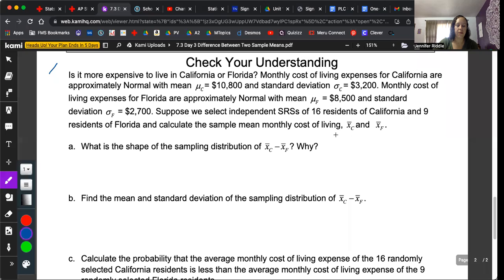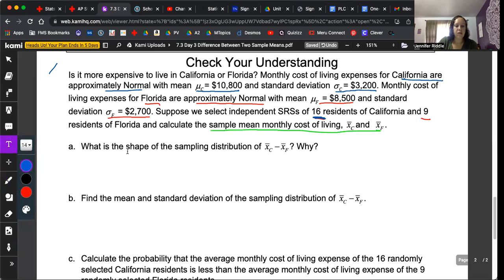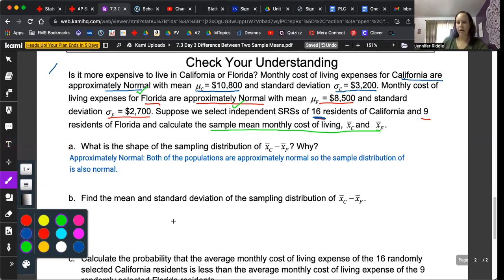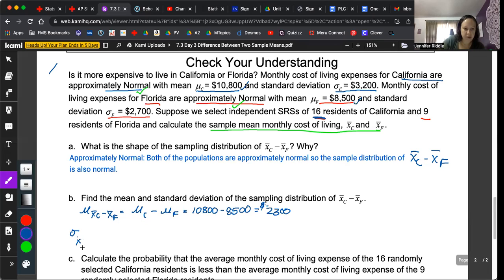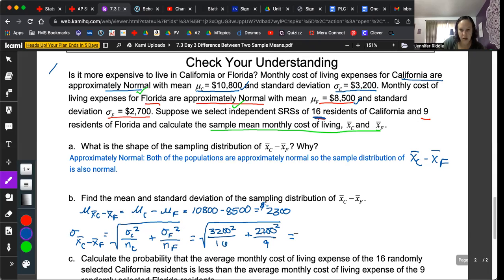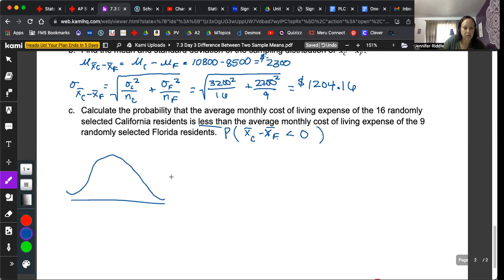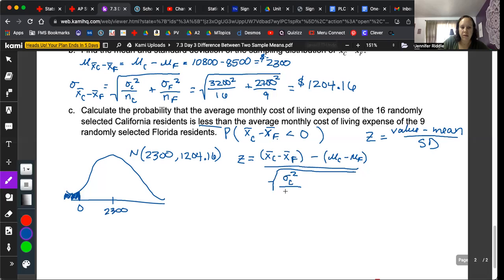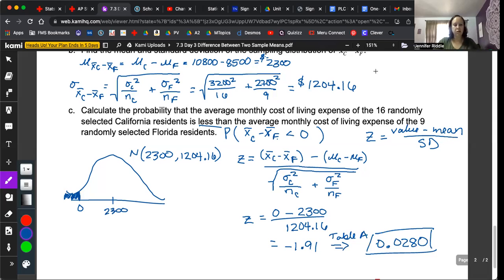AP Stat 7 3 Day 3 CYU Difference in Two Sample Means